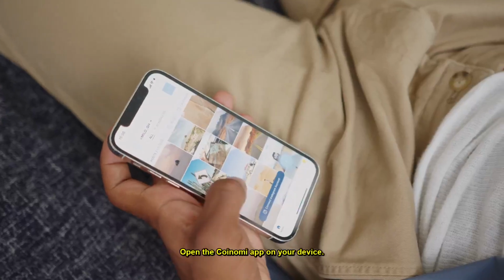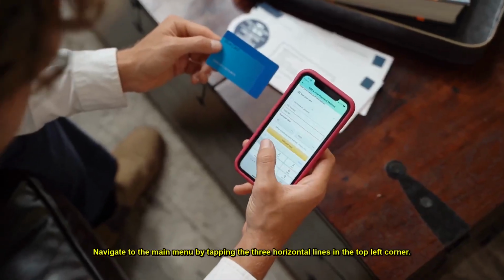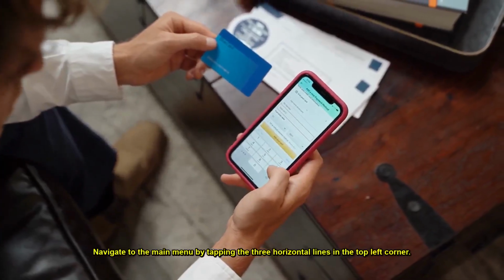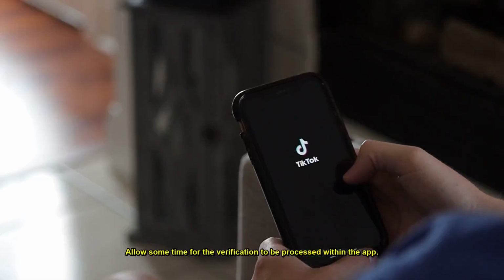How to verify compliance status on Coinomi - Easy Tutorial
In this informative tutorial, learn how to easily verify your compliance status on Coinomi, one of the most popular multi-currency wallets. We walk you through the step-by-step process, ensuring you understand each aspect of compliance verification and its importance for secure cryptocurrency management. Whether you're a beginner or an experienced user, this guide will help you navigate Coinomi with confidence.